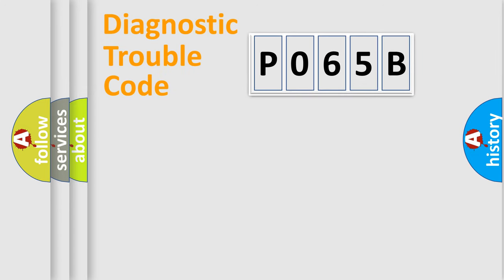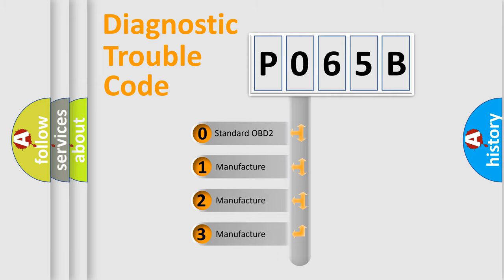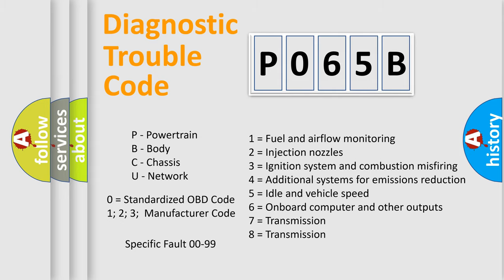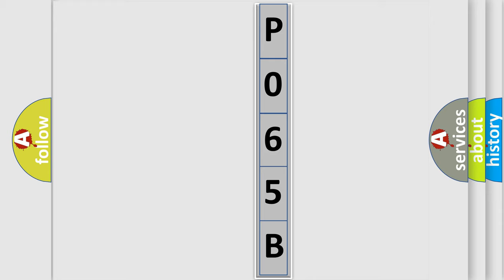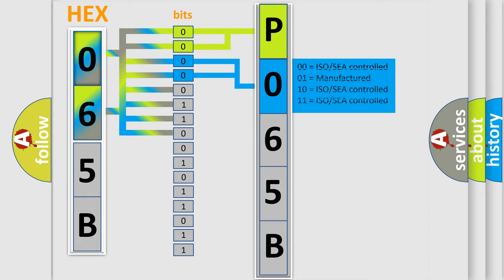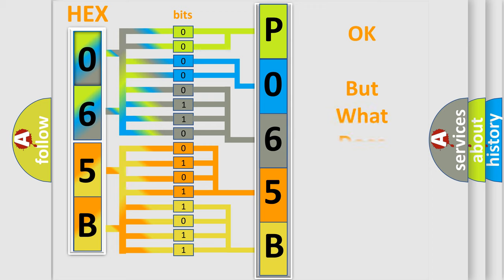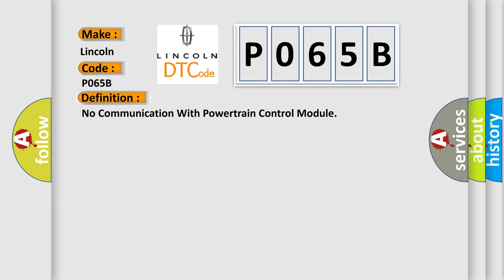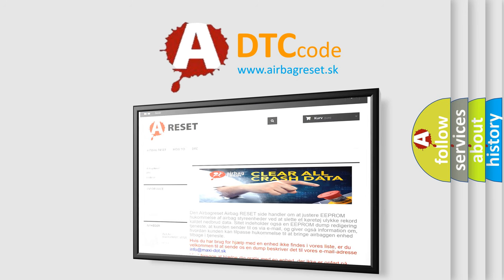DTC Lincoln P065B Short Explanation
Contents:
0:21 Basic DTC analysis according to OBD2 protocol standard.
1:48 Insight into programming
2:58 A diagnostically understandable description of the Diagnostic Trouble Code
3:05 Basic error definition

Make:
Lincoln
Code:
P065B
Definition:
No Communication With Powertrain Control Module
Cause: